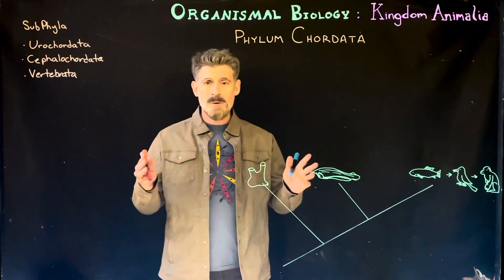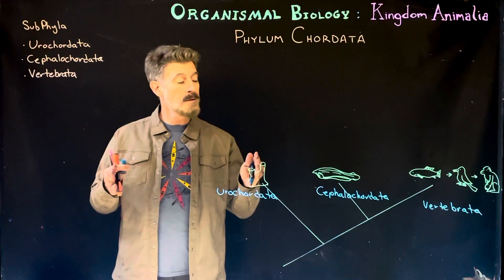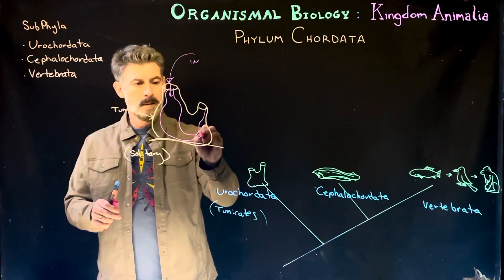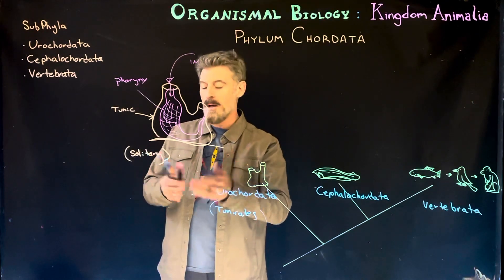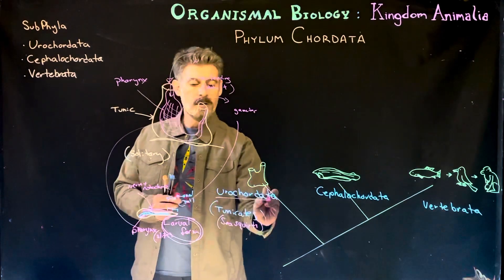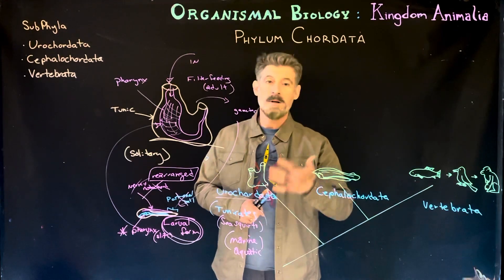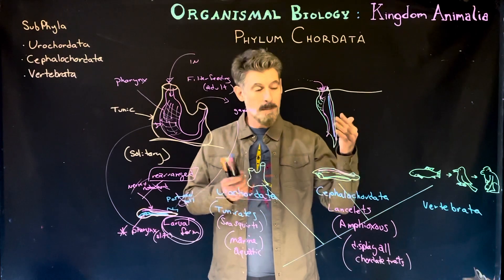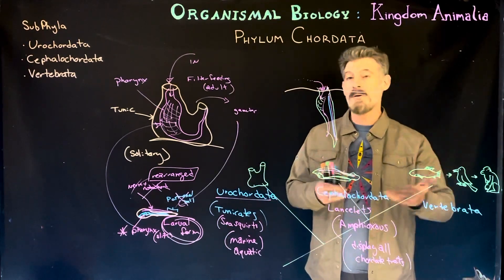Chordate Subphyla overview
More focus is given here to Urochordata. Cephalochordata display the hallmark chordate traits as adults while they are lost or re-arranged in Vertebrates and Urochordates.